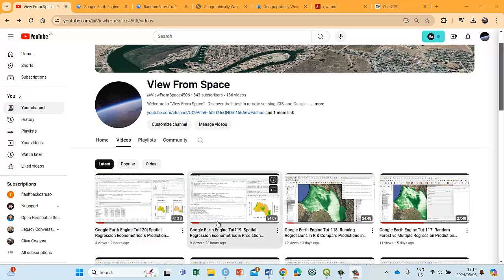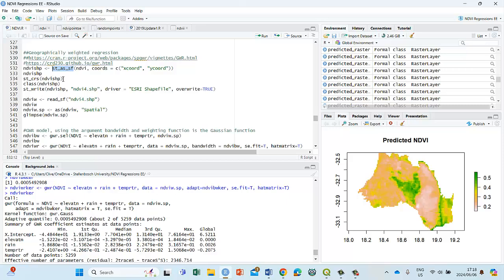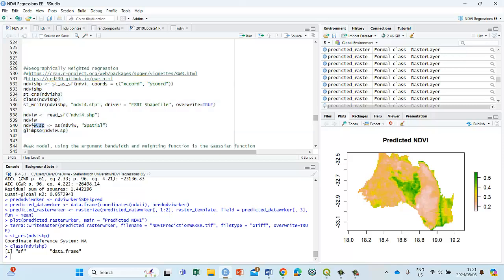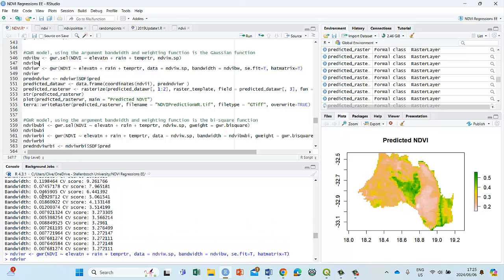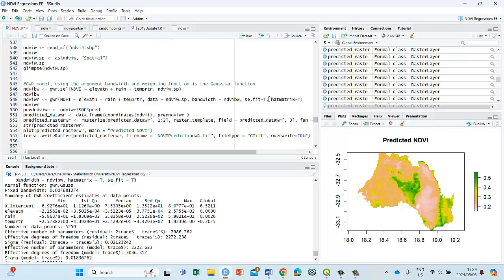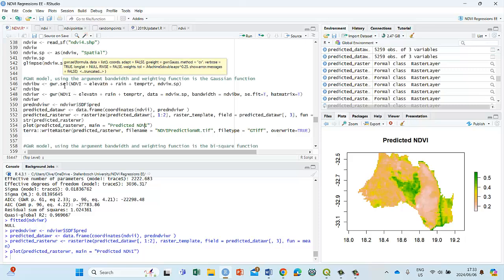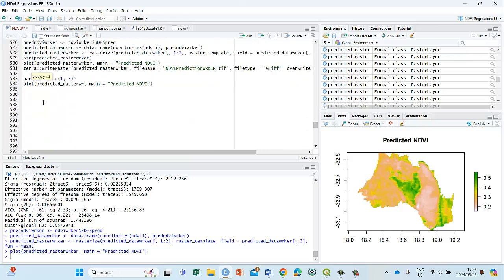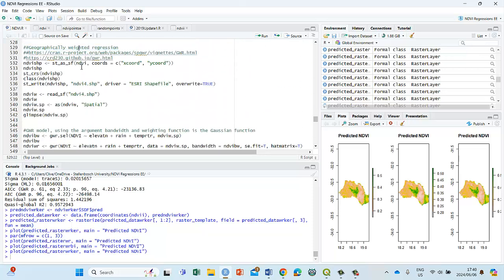Google Earth Engine Tut121 | Geographically Weighted Regression Models in R Studio | View From Space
Welcome to Tutorial 121 of Google Earth Engine! This comprehensive session will guide you through applying Geographically Weighted Regression Tools and Methods in RStudio, Creating and Writing Raster Images of the Predicted Values, and then conducting a preliminary comparison between the derived Regression Predictions for the NDVI in QGIS. Whether you're new to Earth observation or looking to refine your skills, this tutorial breaks down complex concepts for easy understanding.